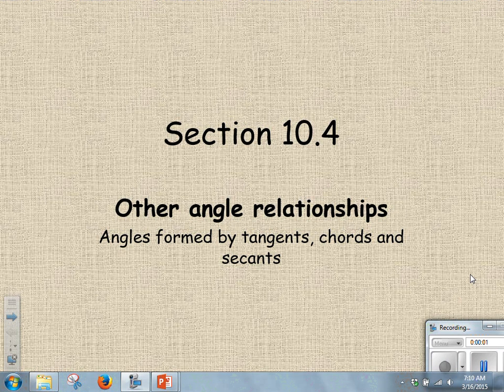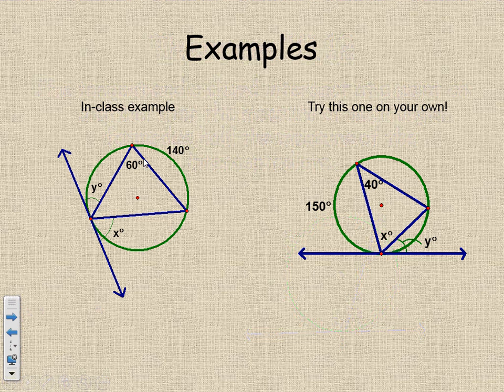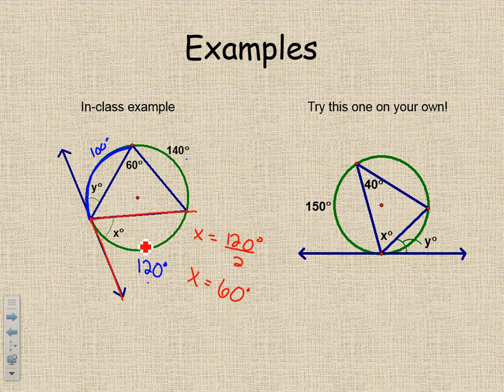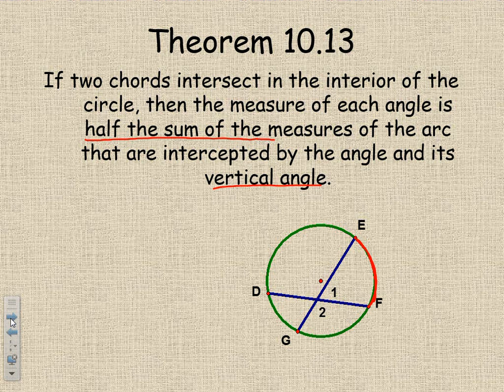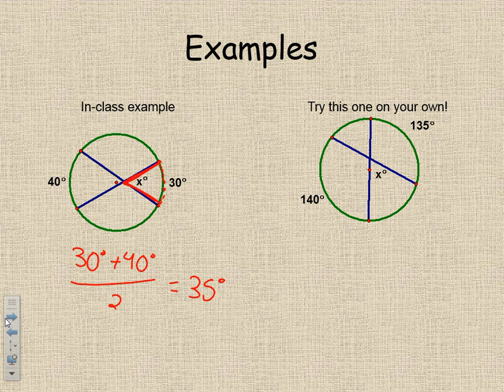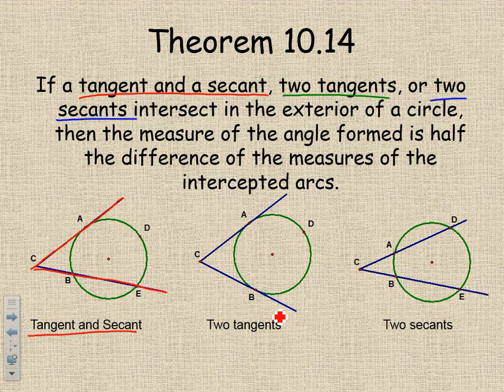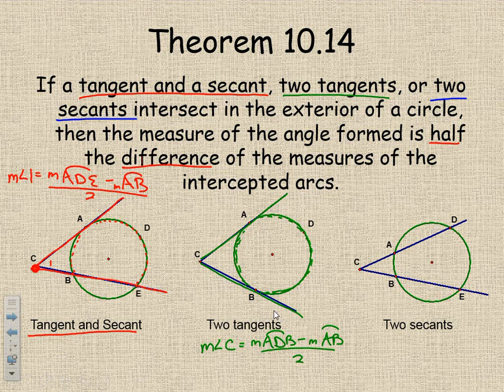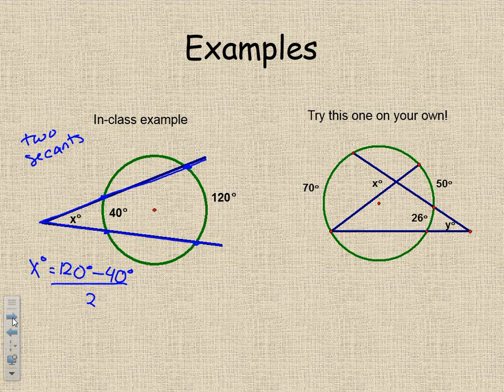10 4 Angles formed by tangents, secants, and chords